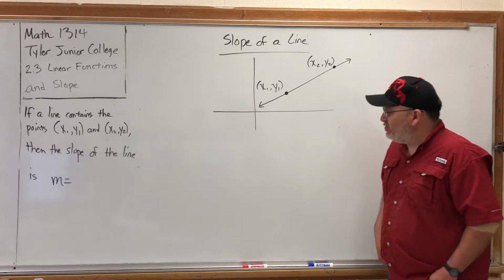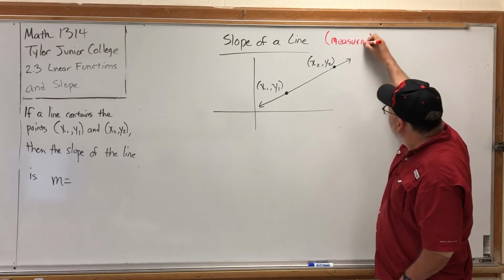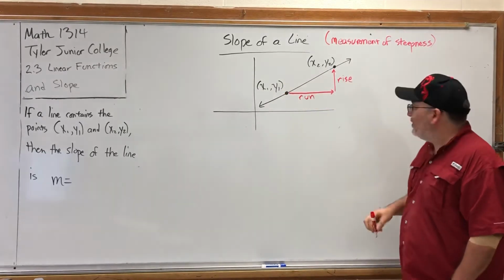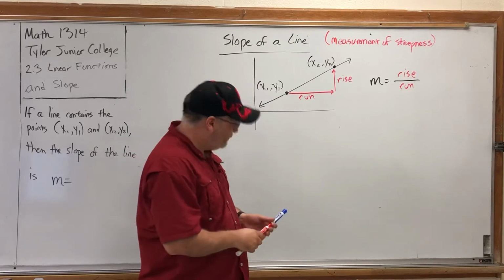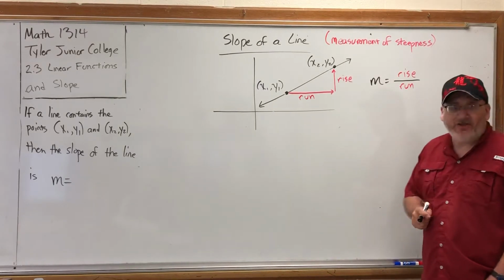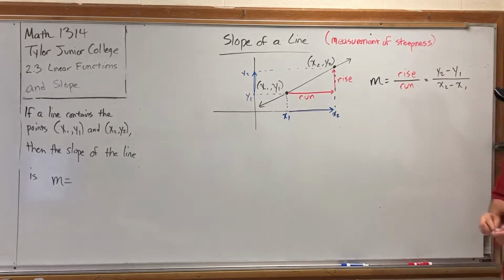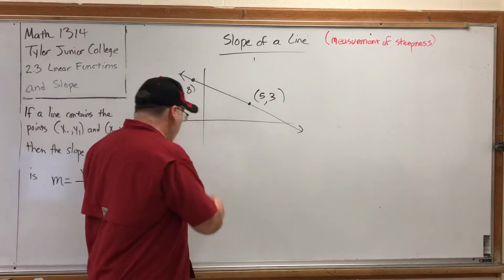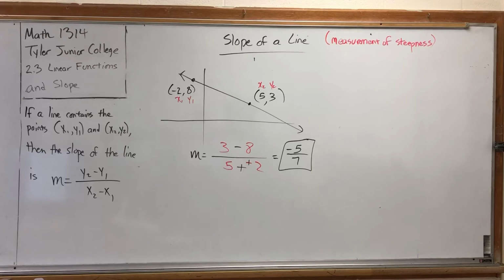2.3.1 Linear Functions & Their Graphs – Slope of a Line, Part 1